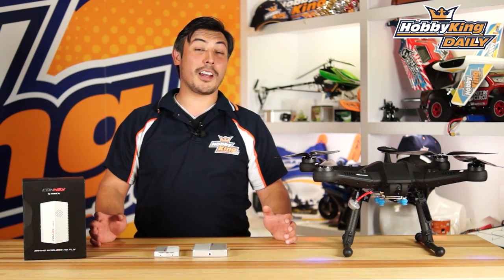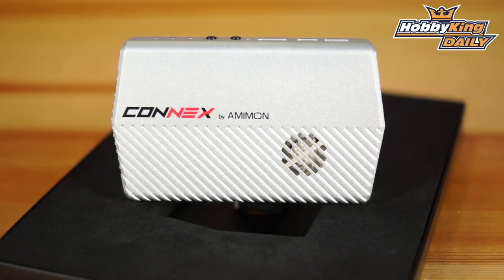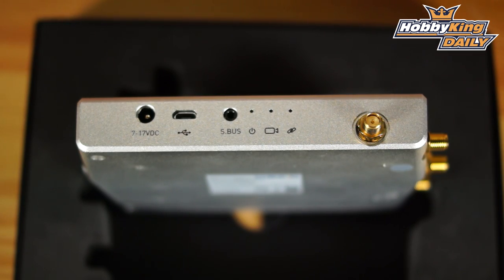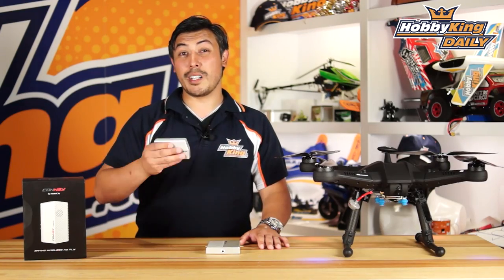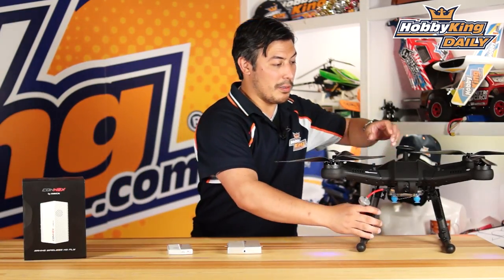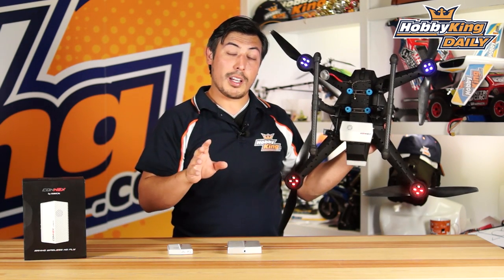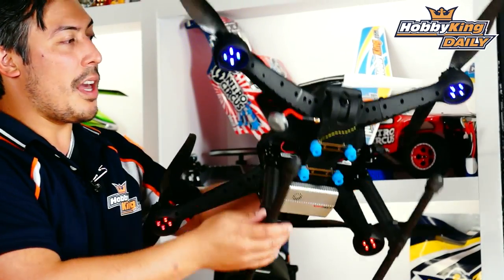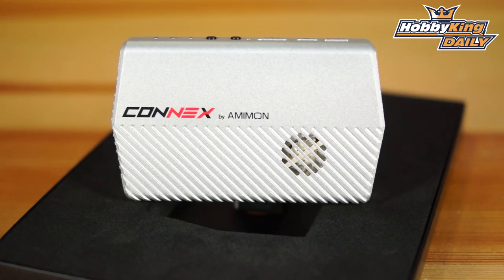CONNEX Wireless 5.1-5.8 Ghz FPV HD Video TX/RX - HobbyKing Daily